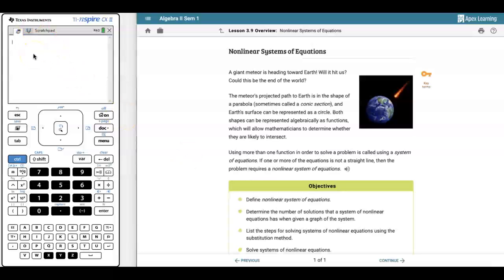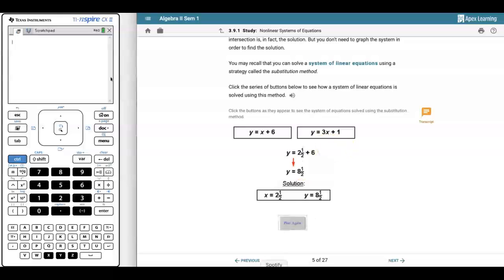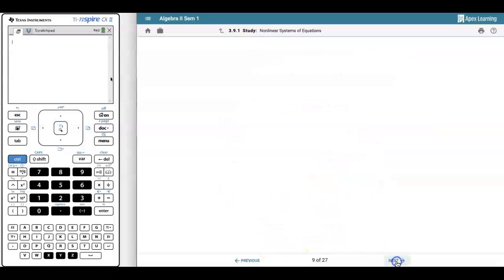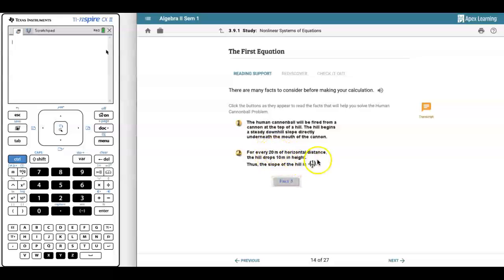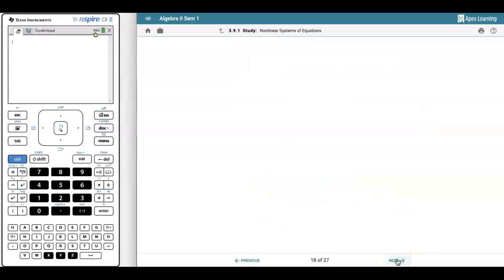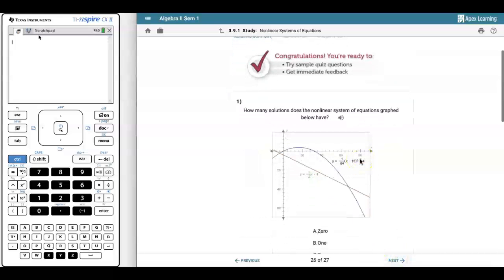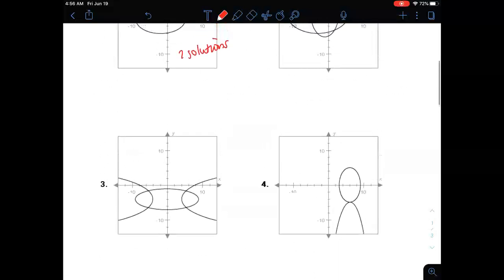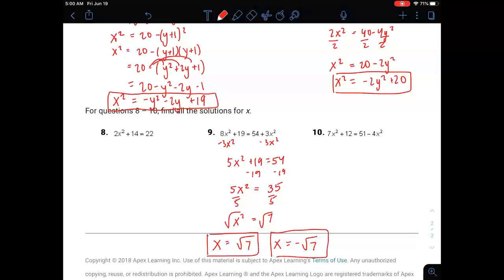Alg 2 - Unit 3 - Lesson 3.9